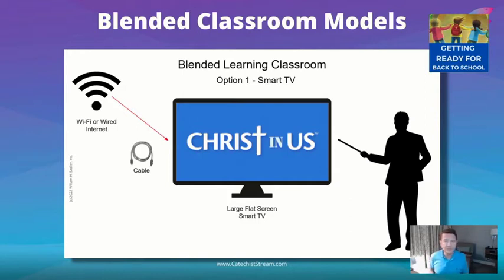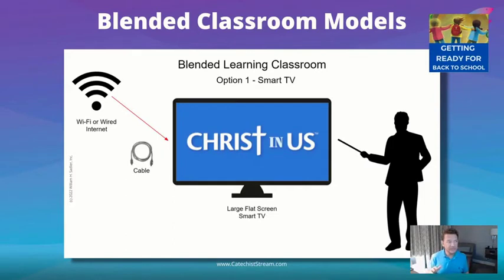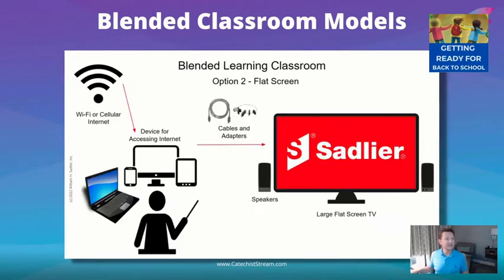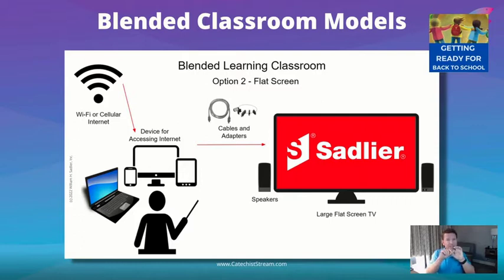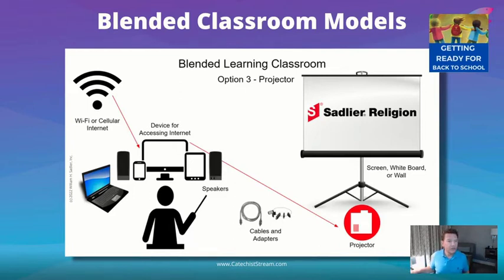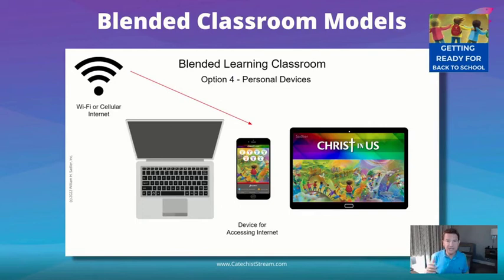Setting Up a Blended Learning Classroom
In this segment, Steve and Deacon Matt present four options for setting up a blended learning classroom and why it is so important to do so.

Catechist Stream is a new weekly live stream devoted to catechists that addresses current catechetical issues, events, and strategies. Being a Catholic catechist is about being faithful disciples who often “swim upstream” in their efforts to share the countercultural message of the gospel of Jesus Christ. Catechist Stream helps you to become more informed and prepared to swim upstream!

to learn more about us and our series and how to access Catechist Stream live.